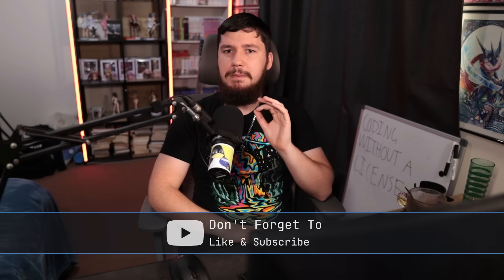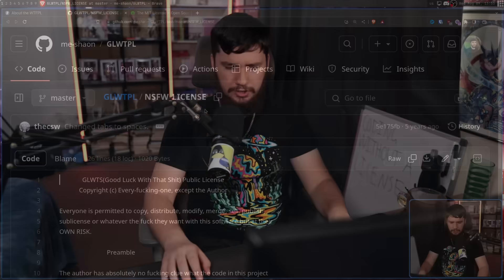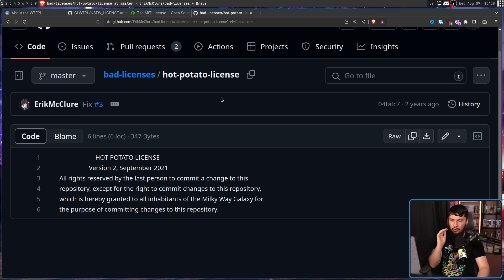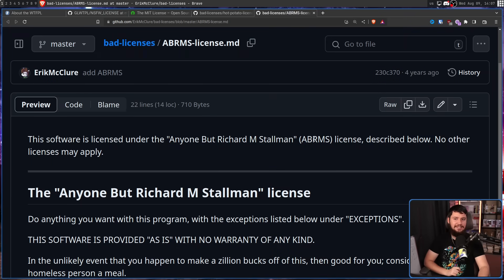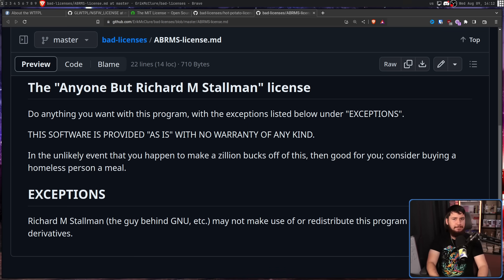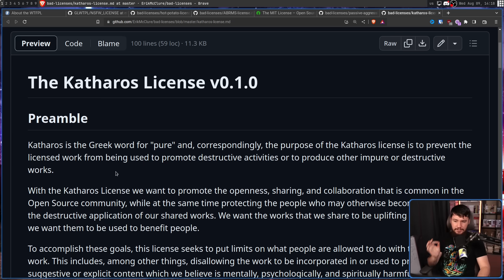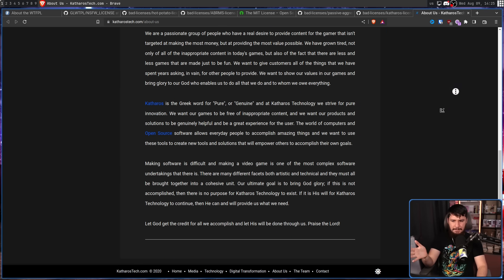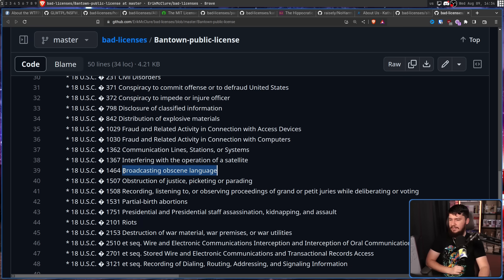Weirdest "Open Source" Software Licences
There are countless software licences out there, some of which you might consider open source, others maybe not so much especially when you start looking into some of the weird esoteric licences that are out there.

Credits
🎨 Channel Art:
Profile Picture: